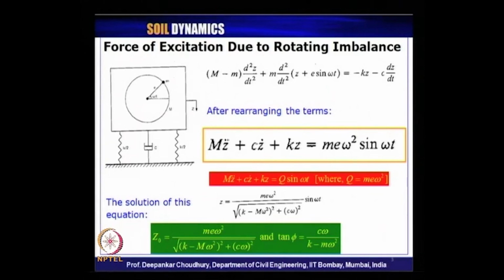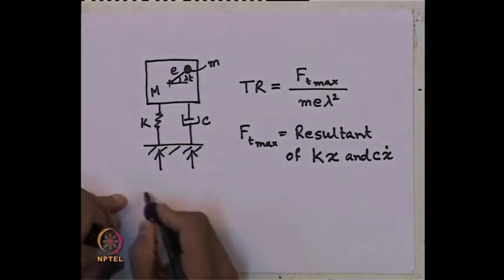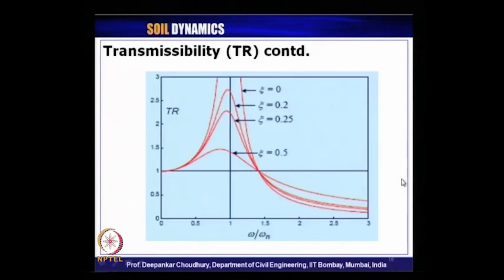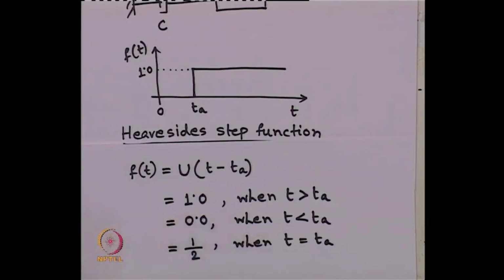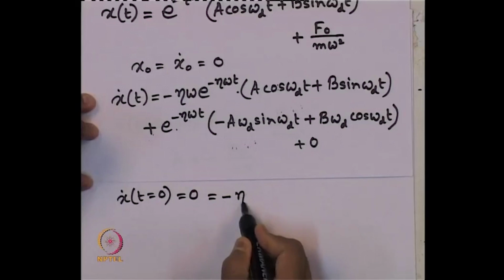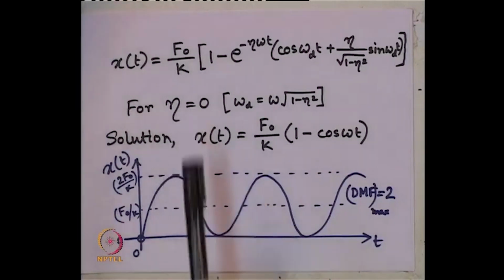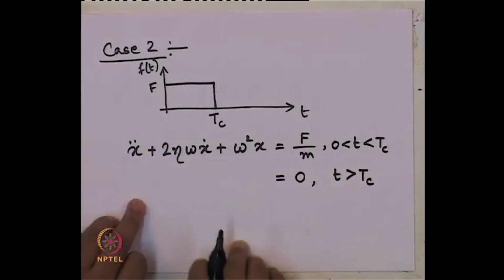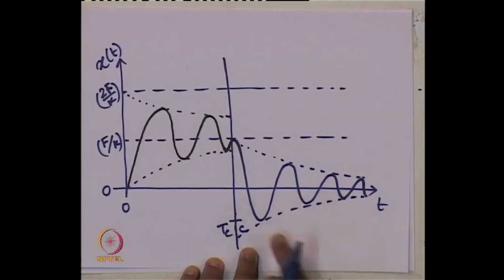L10-Transmissibility Ratio, Response to Arbitrary, Step and Pulse Excitations